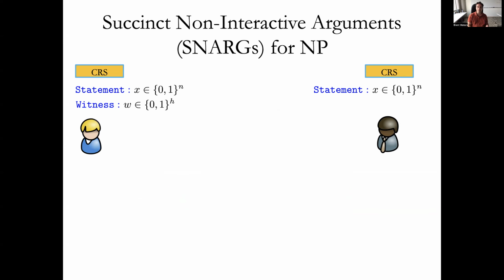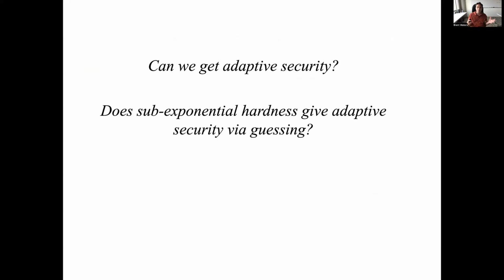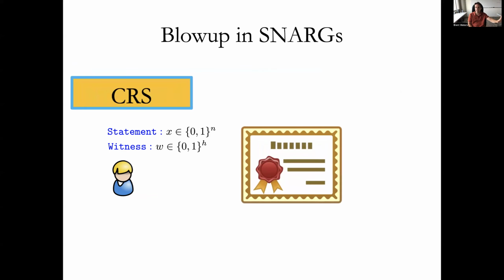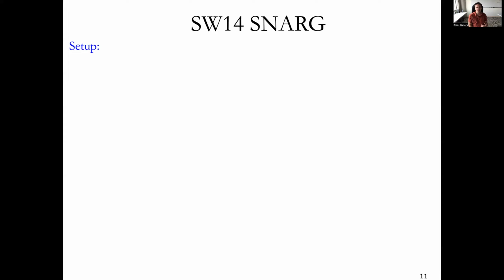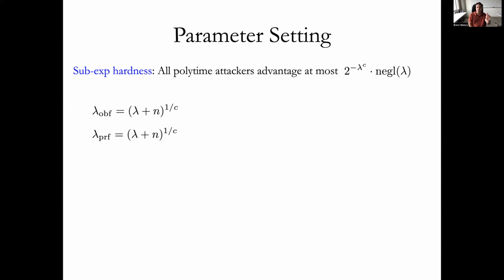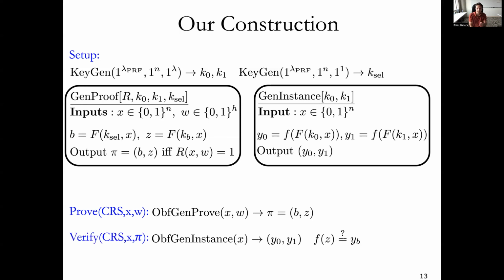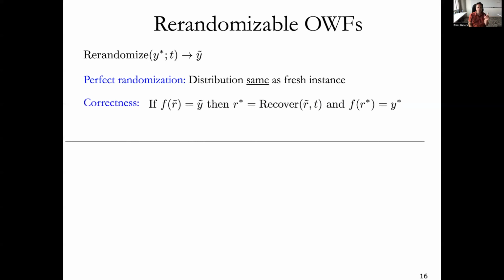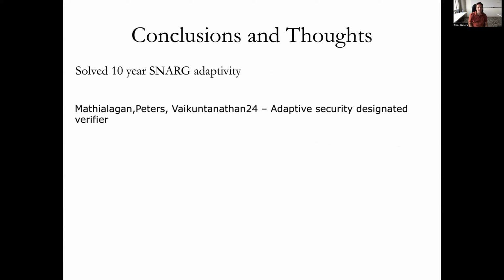STOC24 3 C 1 Adaptively Sound Succinct Arguments for NP from Indistinguishability Obfuscation